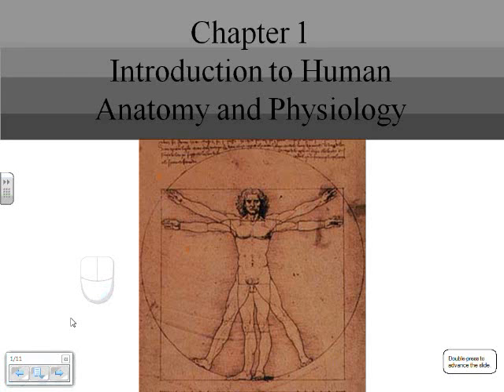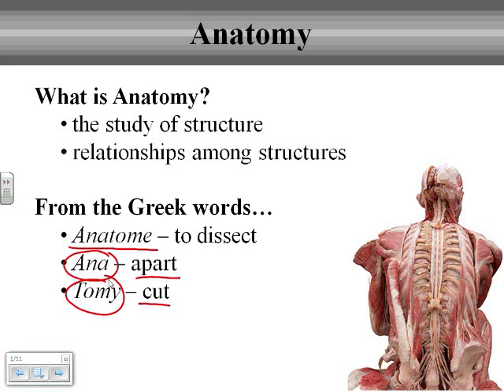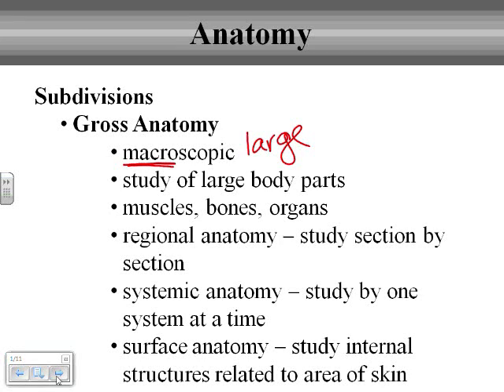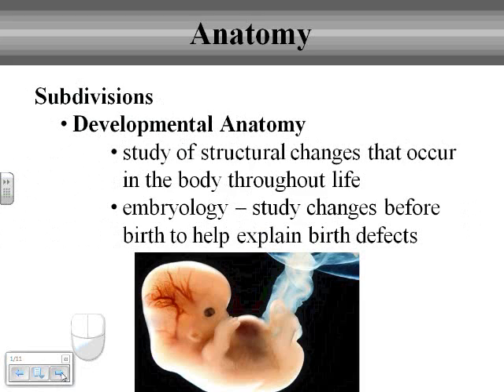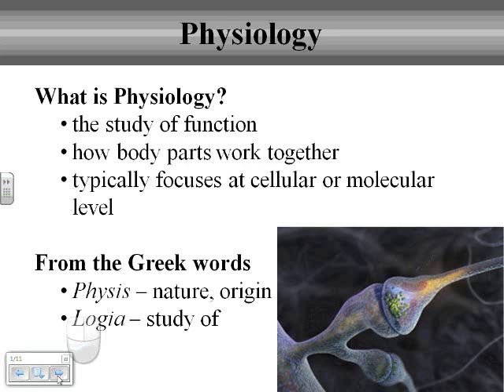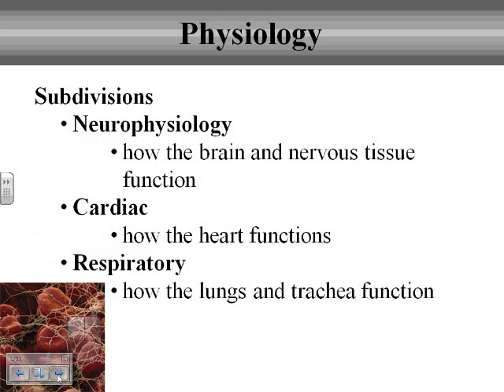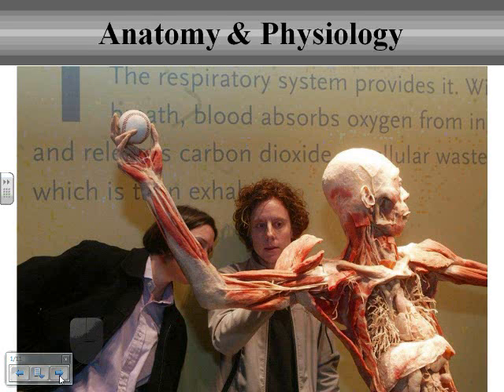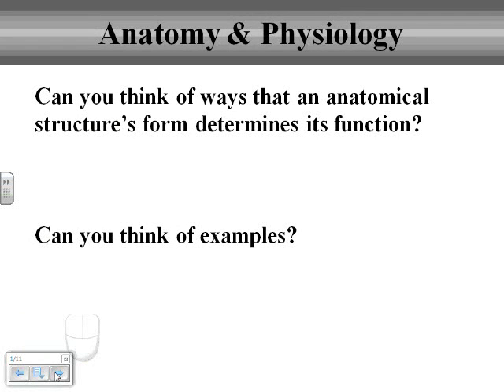Intro to A&P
I apologize for some of the sound issues. I'm a little rusty with my screencasting (sneezing, coughing, etc.). Ha ha! I promise it will get better as the school year progresses.